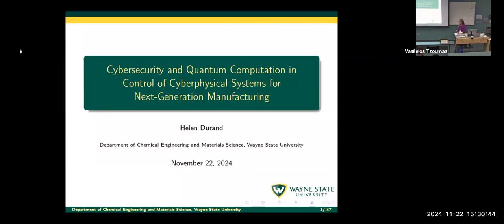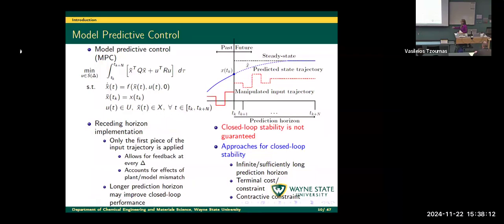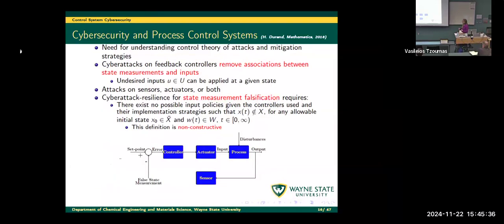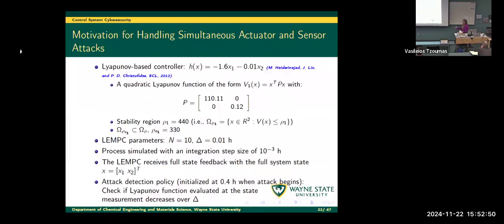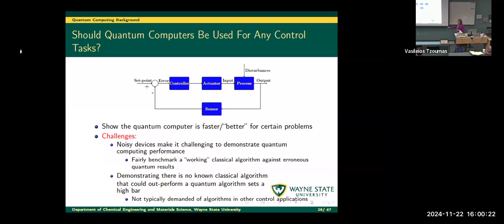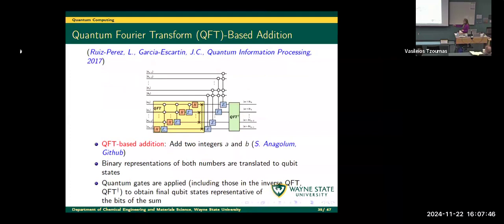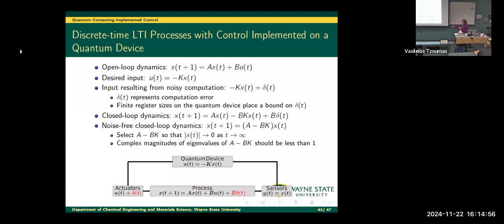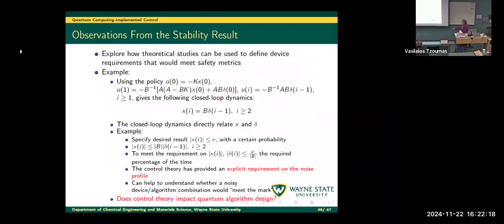Cybersecurity and Quantum Computation in Control of Cyberphysical Systems for Next-Generation Mfg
Helen Durand
Associate Professor

Abstract: Next-generation manufacturing refers to upgrading production procedures to achieve greater agility and efficiency by making use of computing, sensing, and networking systems that can facilitate greater production autonomy, flexibility, and responsiveness while enhancing the accuracy and comprehensiveness of process monitoring/diagnosis and reducing down time. One of the most critical elements of a next-generation manufacturing system is the control systems. These systems automate process operation through the computation and communication of actuator actions to final control elements such as valves and heaters, based on sensor readings. Physical systems interfaced with computing systems that directly manipulate their behavior in this fashion are termed “cyberphysical systems.” These systems have unique requirements for real-time availability, error rejection, safe design, and flexibility compared to computing and networked systems that are not interfaced directly to engineering hardware. Some of the most pressing demands for cyberphysical systems in the process industries today are that they be increasingly hardened against cyberattacks without compromising efficiency and that they increasingly raise profits while preventing accidents through rapid assessment of the ideal decisions for process operation.

In this talk, we will describe our work in the development of detection policies for cyberattacks on the controllers of cyberphysical systems, and will also discuss our preliminary work in evaluating impacts of the imperfections in today’s quantum computers on the success of implementing control laws on these devices. Our group has developed detection strategies for detecting cyberattacks on control systems (on the actuators, sensors, or both at once) which are tightly integrated with an advanced, optimization-based control algorithm known as model predictive control. We will discuss the design of these methods based on control-theoretic principles to evaluate their ability to maintain safety of the plant when attacks occur on the controllers but are undetected. In addition, we will discuss our work to date on the investigation of the implementation of controllers on quantum computers. The motivation for this work stems from the important role that computing systems play for control law implementation. Since computers have a significant role in control, this makes it important to investigate the potential relevance of new computing strategies to control, including quantum computation. We hypothesize that by exploring how control and quantum computing interact (and particularly exploring the control-theoretic implications of using these computers given potential non-determinism in the results from their computations), we can provide insights into types of algorithms on quantum computers that may be well-suited for control. This may guide algorithm development or may help to reveal whether or not quantum computation should be considered as a useful technology for control design or not. We will analyze the results of computing a control action on a quantum simulator incorporating a noise model for a simple single-input/single-output linear system, and consider safety guarantees for a process under an (inefficient but illustrative) quantum algorithm which searches a lookup table containing control actions from an advanced control law with some probability.

Bio: Helen Durand is an Associate Professor in the Department of Chemical Engineering and Materials Science at Wayne State University. She received her B.S. in Chemical Engineering from UCLA, and upon graduation joined the Materials & Processes Engineering Department as an engineer at Aerojet Rocketdyne for two and a half years. She earned her M.S. in Chemical Engineering from UCLA in 2014 and her Ph.D. in Chemical Engineering from UCLA in 2017, and subsequently started at Wayne State. She received the Air Force Office of Scientific Research Young Investigator award, and her work has also received support from the National Science Foundation including the CAREER award. She received a Faculty Research Excellence Award and an Excellence in Teaching Award within the College of Engineering at Wayne State University and served as the chair of the Next-Gen Manufacturing Topical Conference for the 2021 Annual Meeting of the American Institute of Chemical Engineers.